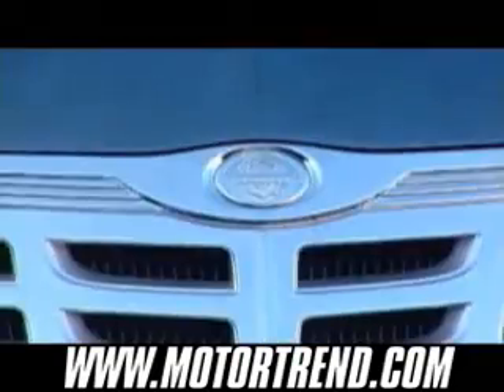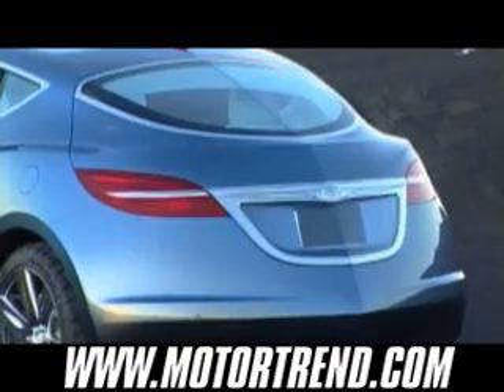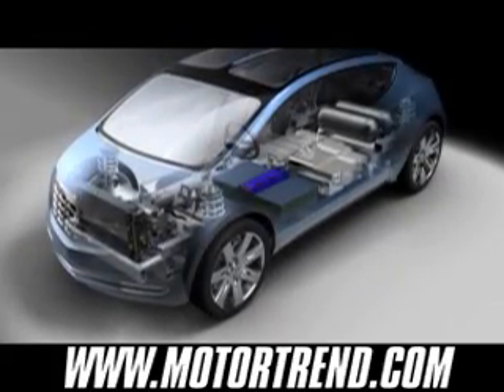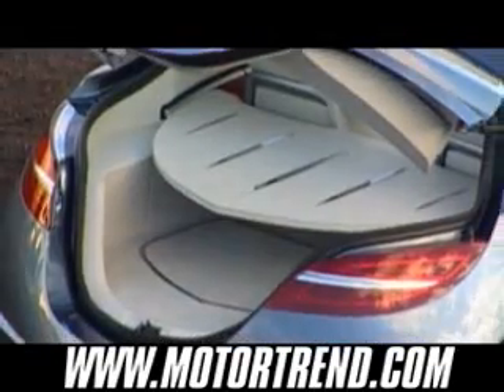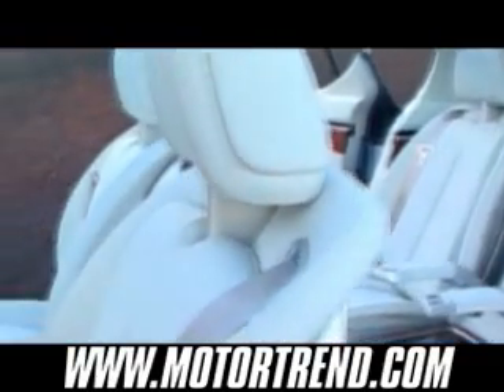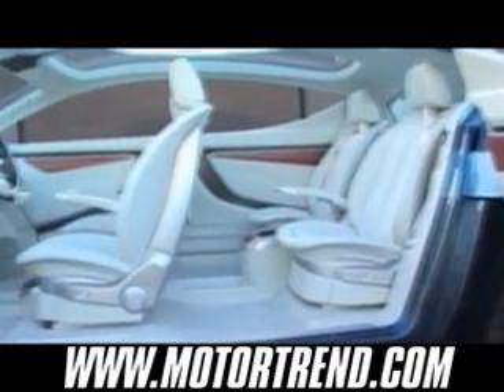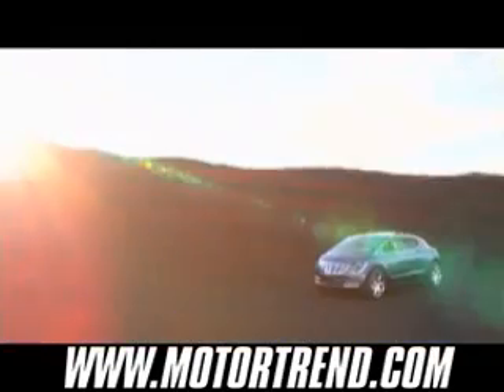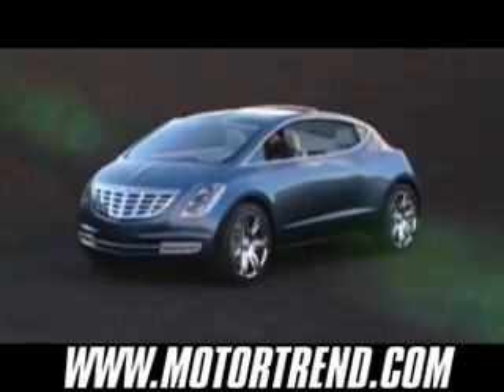Chrysler ecoVoyager Concept - 2008 Detroit Auto Show - Motor Trend Magazine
Chrysler's concept for the 2008 North American International Auto Show in Detroit is the ecoVoyager. The ecoVoyager marries an elegant American design with fuel cell Range-extended Electric Vehicle technology.